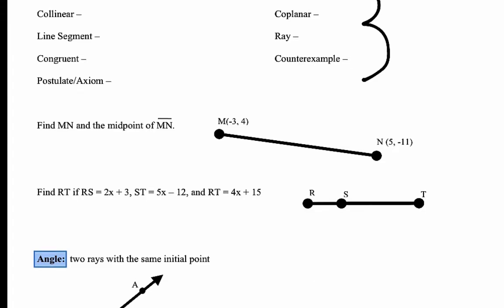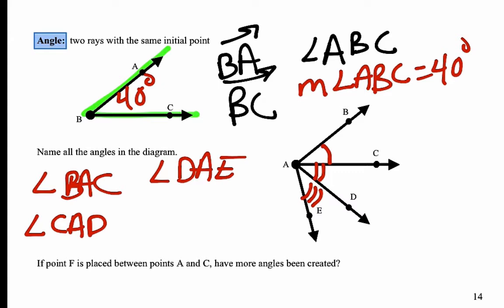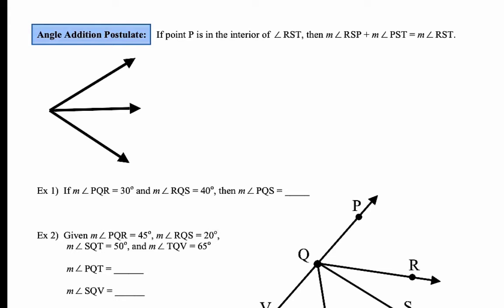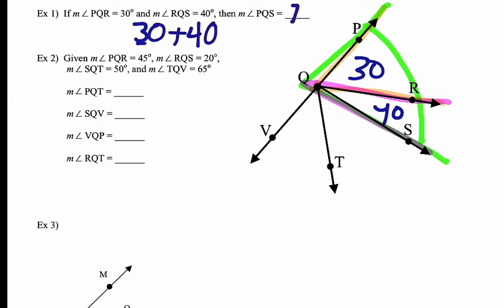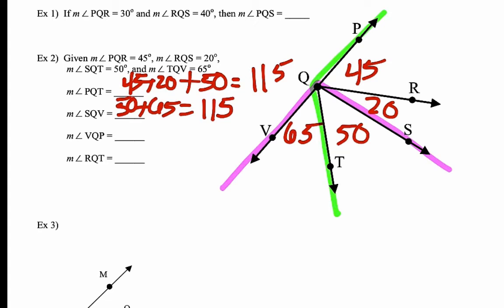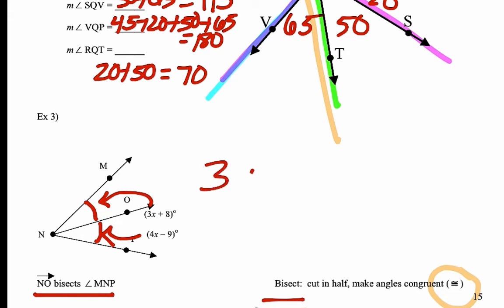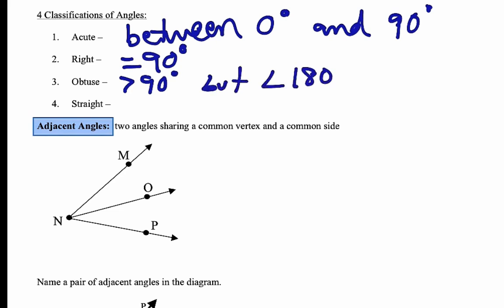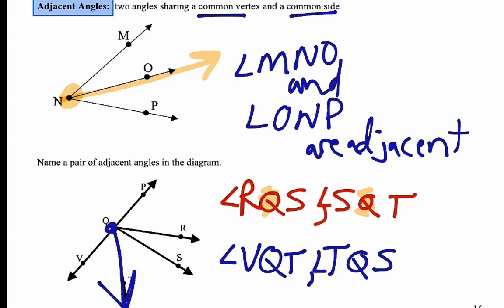U1 Lesson 4: Angles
Angles and the Angle Addition Postulate